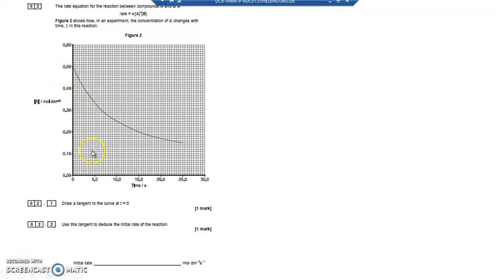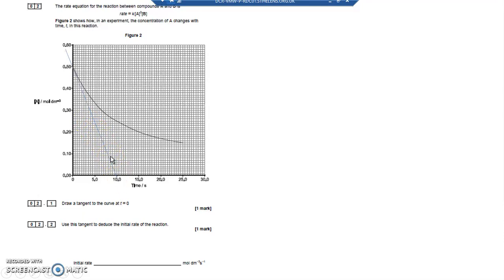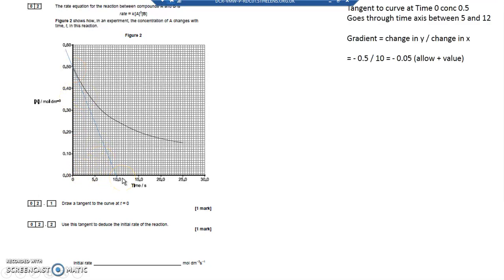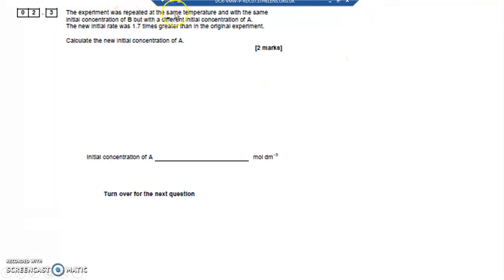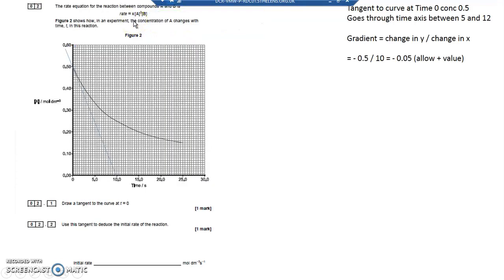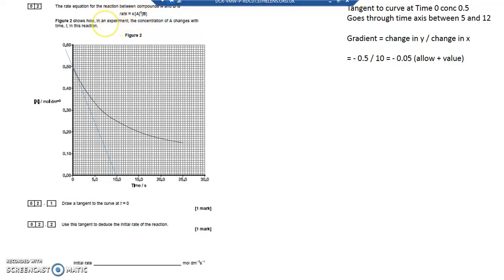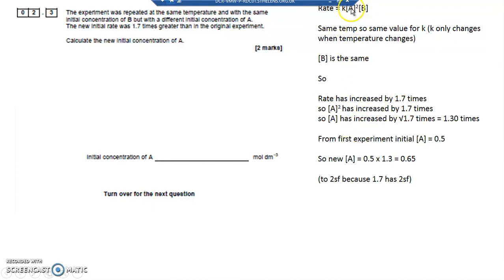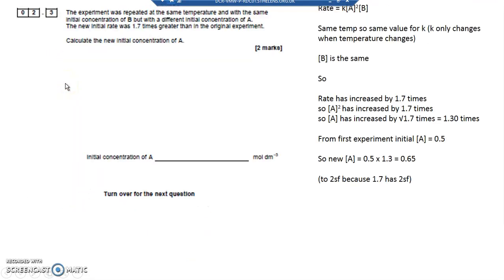A Level Paper 2 2017 Q2 1,2 2,2 3